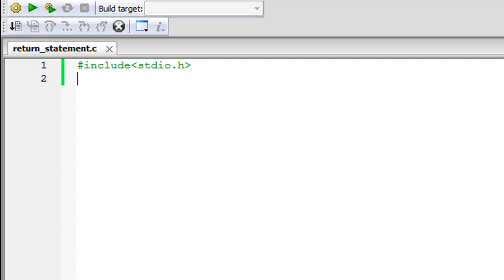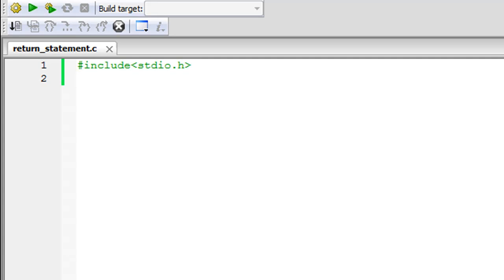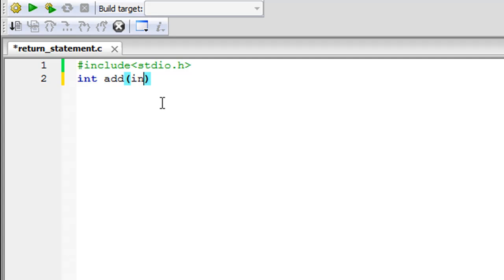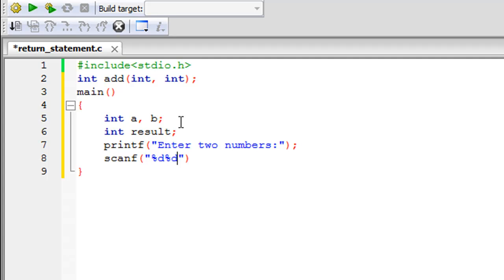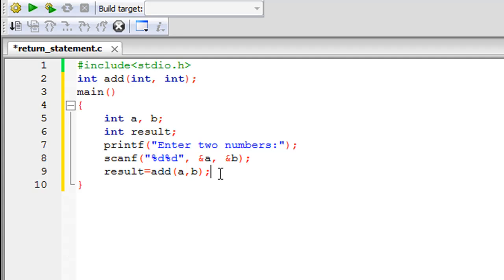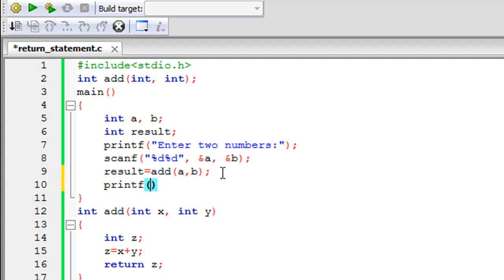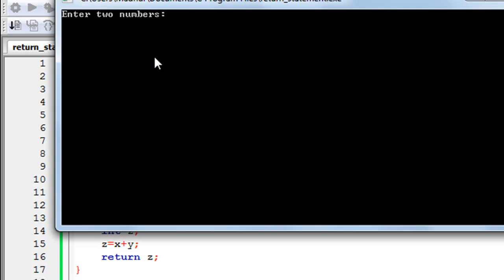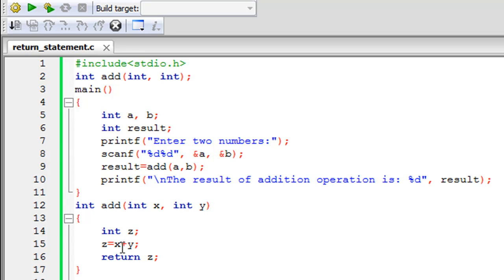C Programming Tutorial - 45: Functions (Part-3) Return Statement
In this tutorial we'll see how we can pass values from the called function to the calling function using the return statement.